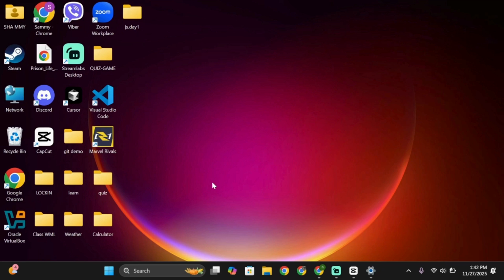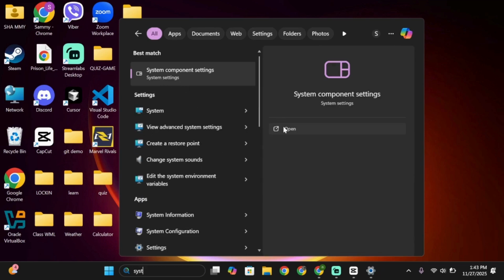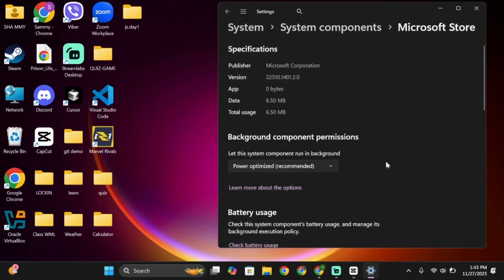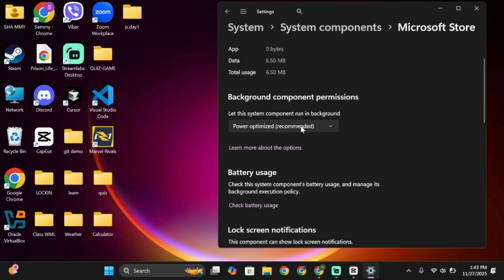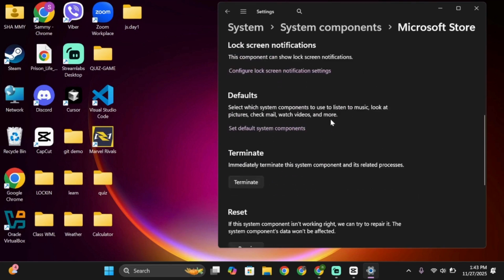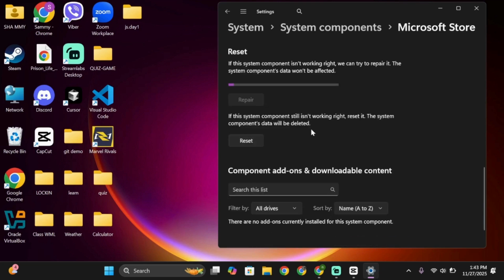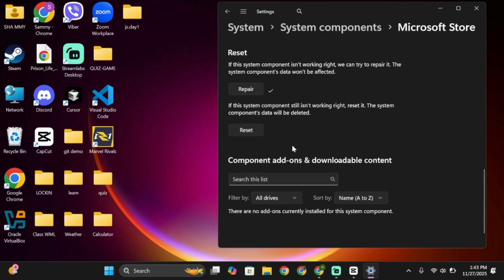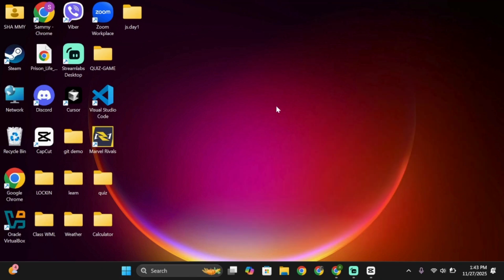How to FIX Microsoft Store NOT Opening (2025) | Full Troubleshooting Guide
00:00 – Why the Microsoft Store Stops Opening
00:05 – Step-by-Step Fixes to Restore the Microsoft Store

In this helpful guide, you’ll learn how to fix the Microsoft Store when it won’t open, crashes instantly, or refuses to load in Windows 10 or Windows 11. We’ll walk you through proven solutions including resetting the Store, clearing cache, repairing system files, checking internet settings, and updating Windows. Follow these easy steps to get your Microsoft Store working again in 2025.